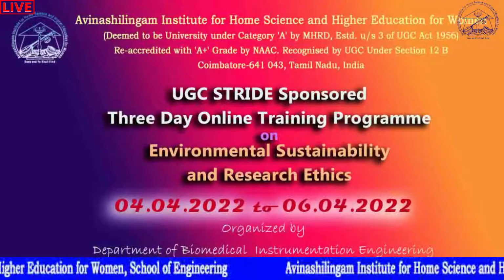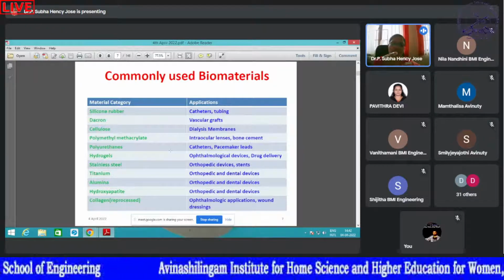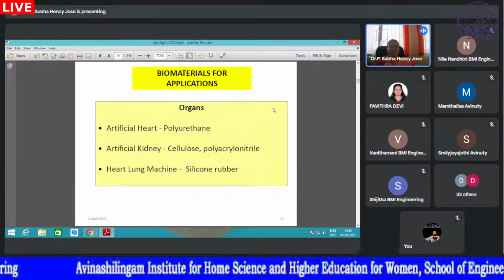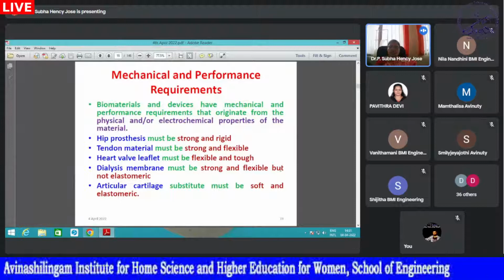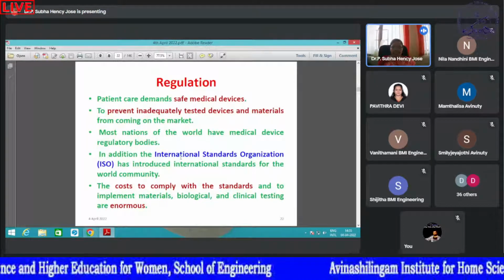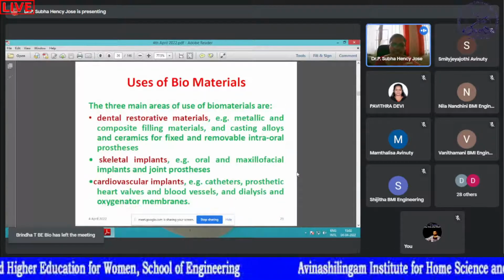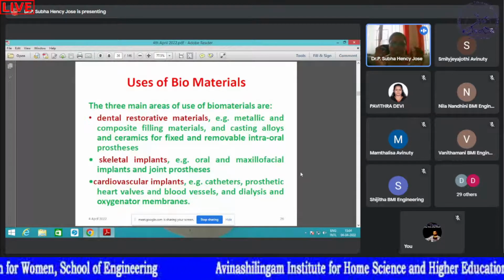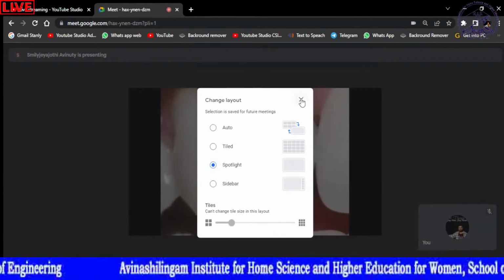Avinashilingam Institute, School of Engineering, BMIE Department Online Training Programme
UGC STRIDE Sponsored Three Day Online Training Programme on Environmental Sustainability and Research Ethics. 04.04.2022 to 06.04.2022, Organized by
Department of Biomedical Instrumentation Engineering.